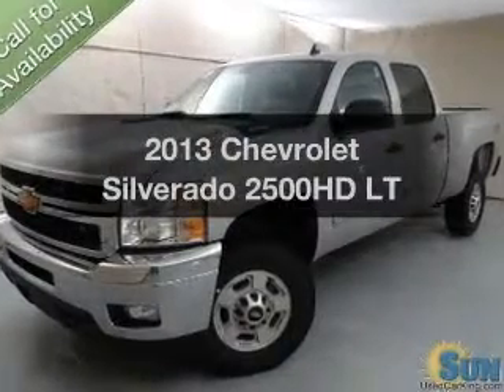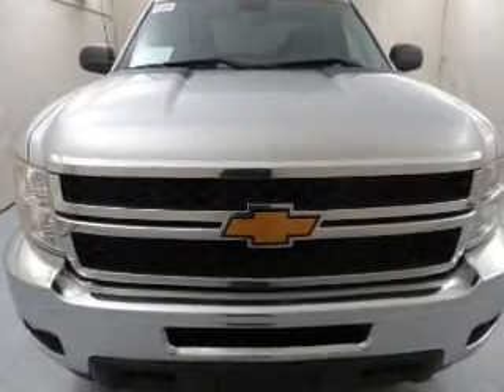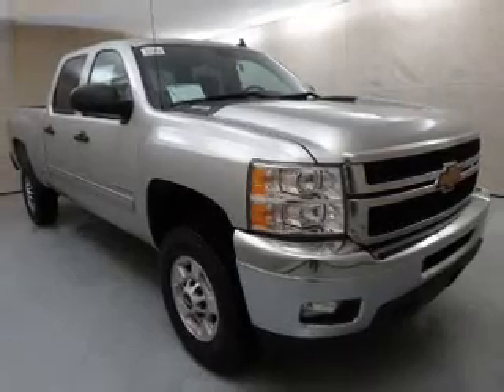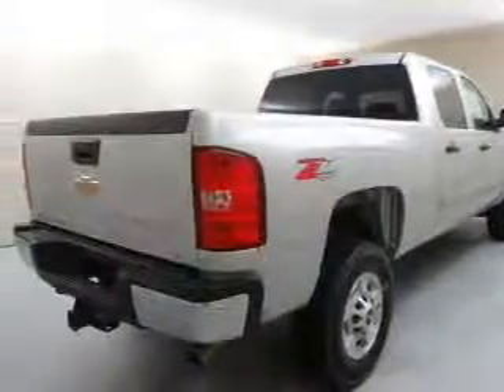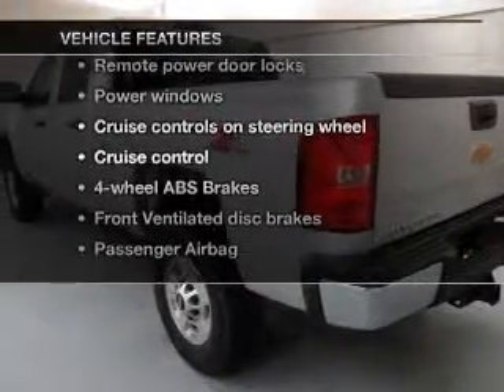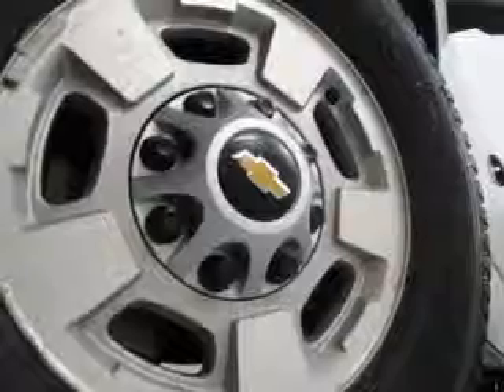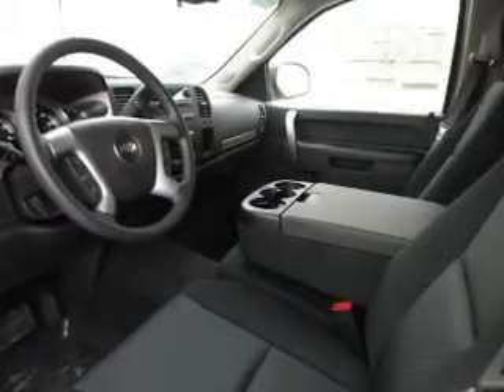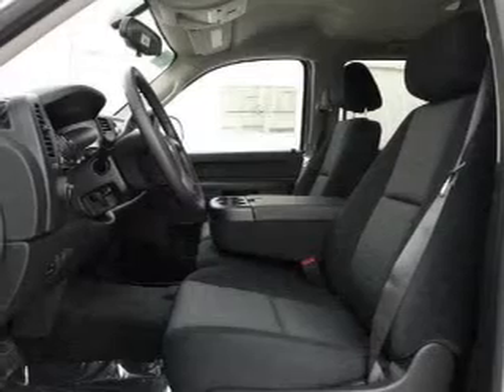2013 Chevrolet Silverado 2500HD - Chittenango NY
Year: 2013
Make: Chevrolet
Model: Silverado 2500HD
Trim: LT
Engine: 6.0 liter 8 cylinder 16 valve
Transmission: 6-Speed Automatic
Color: Silver Ice Metallic
Mileage: 9
Address:
104 West Genesee Street